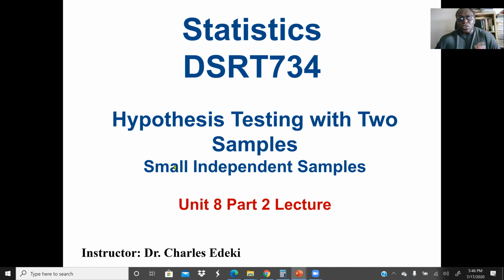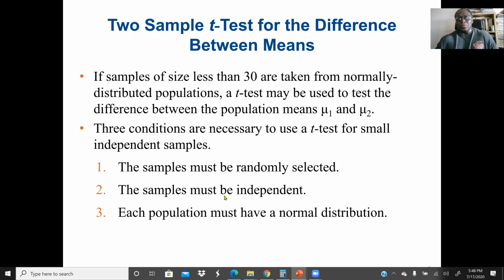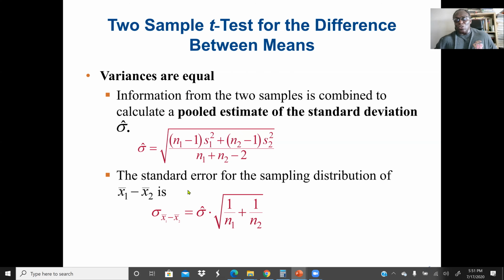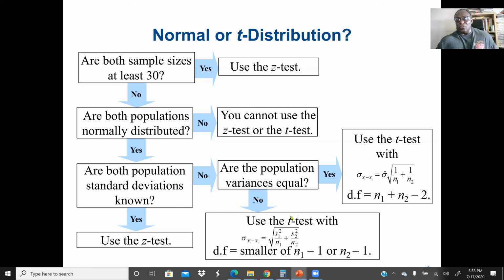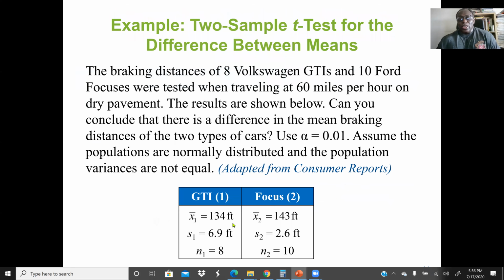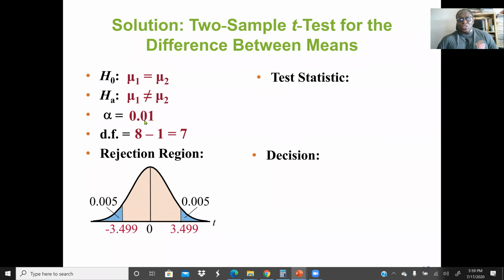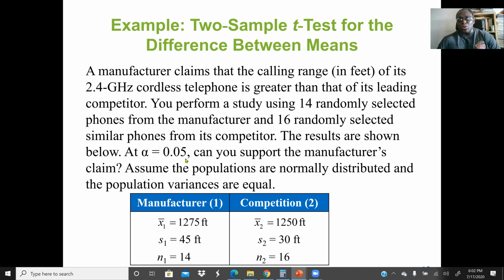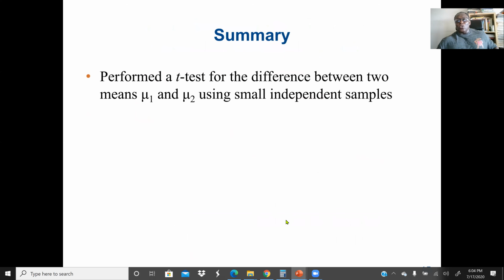Hypothesis Testing with Two Samples - Small Independent Samples - t-test dist. table - Statistics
Testing the Difference Between Means (Small Independent Samples)
Perform a t-test for the difference between two means μ1 and μ2 using small independent samples